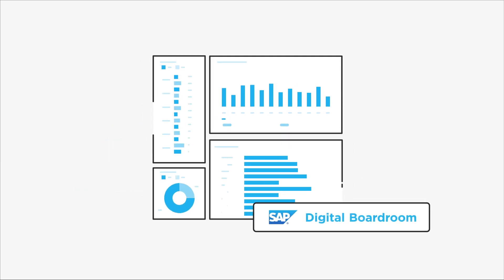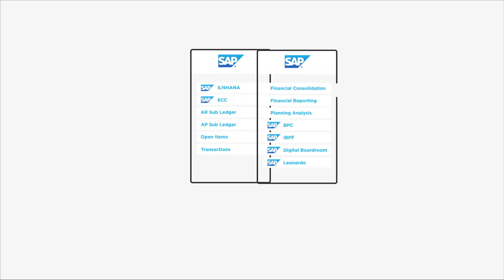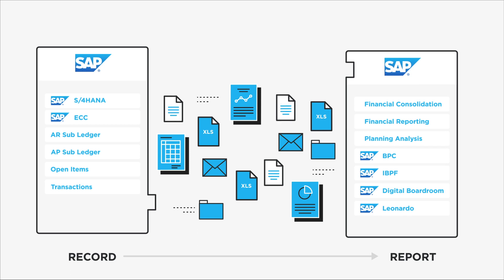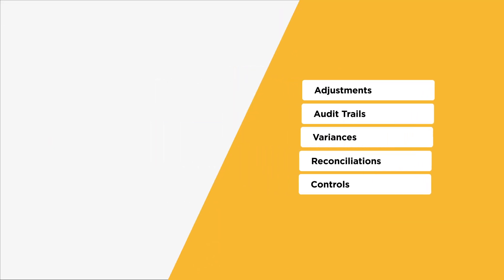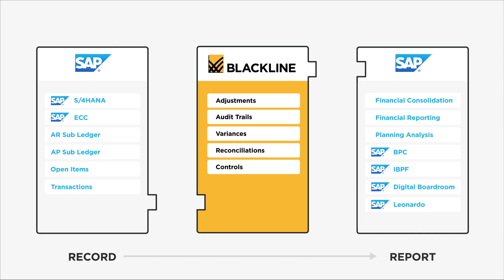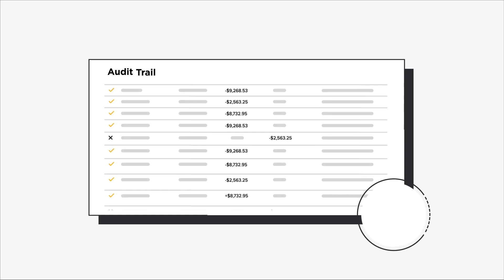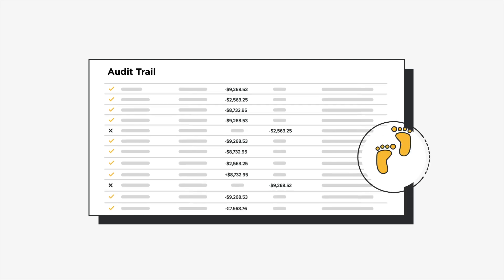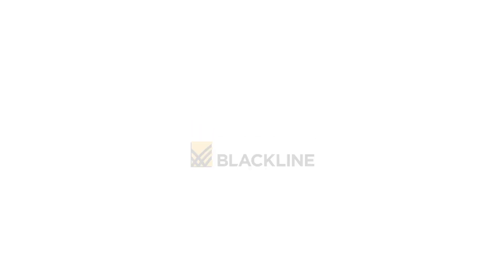BlackLine Extends Your SAP Investment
Whether you're already running SAP S/4HANA, actively working through a transformation, or simply in need of some immediate efficiencies for accounting, BlackLine's solutions are purpose-built to streamline and automate traditionally manual month-end processes. By delivering deep integration with SAP and built-in best practices, BlackLine solutions have helped organizations by freeing up to 70% of accountants' time to focus on strategic initiatives. Start your transformation with BlackLine!